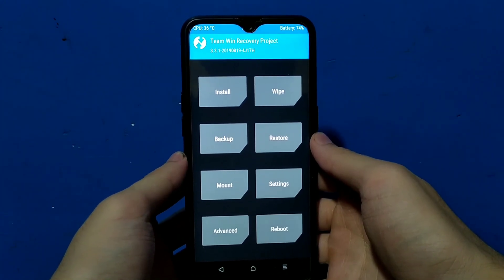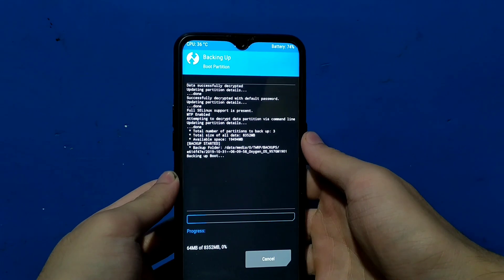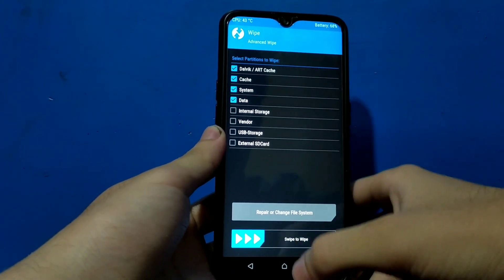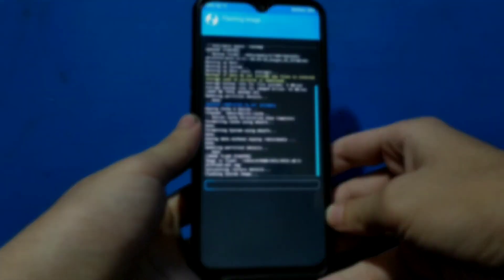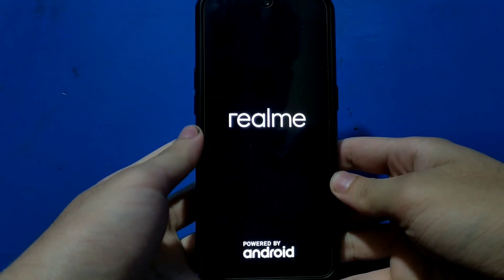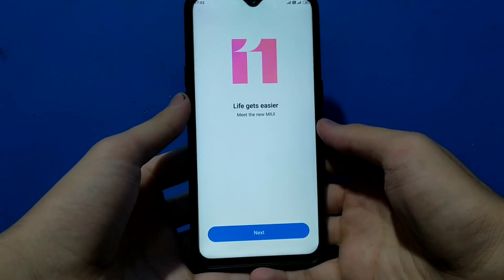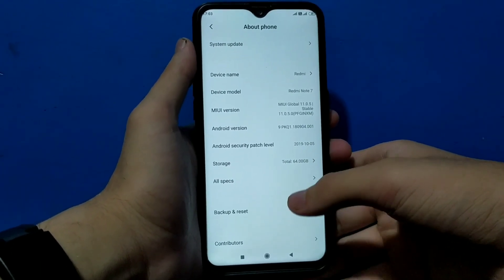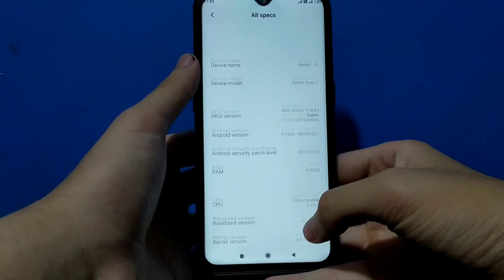[GSI] MIUI 11 for Realme 3 Pro | How to install miui 11 on realme 3 pro